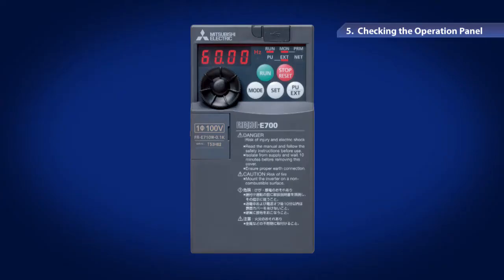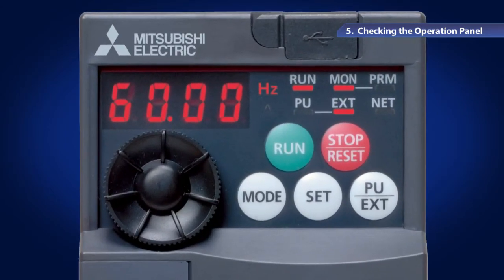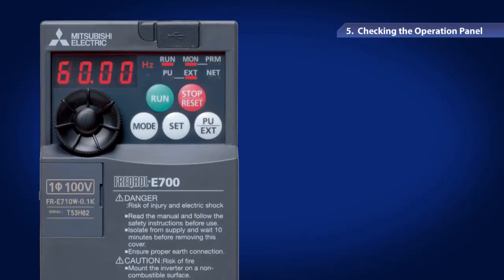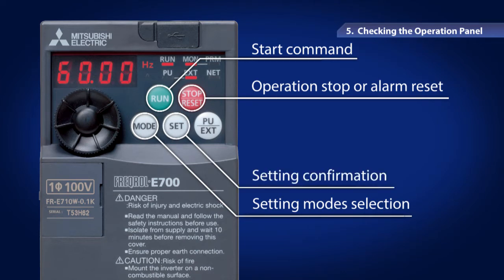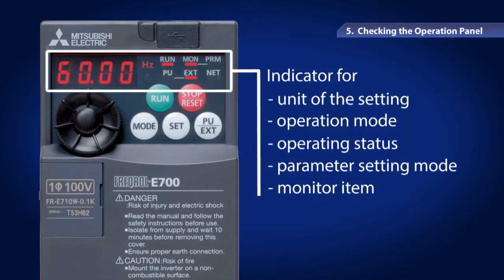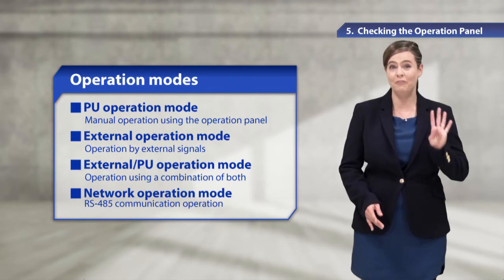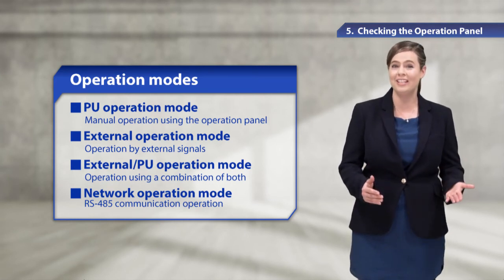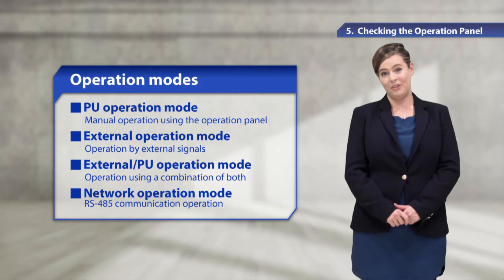2. Introduction of the Actual Inverter - Checking the Operation Panel 《Your First Inverter (6/18)》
05. Checking the Operation Panel